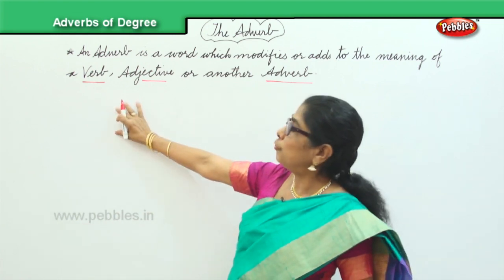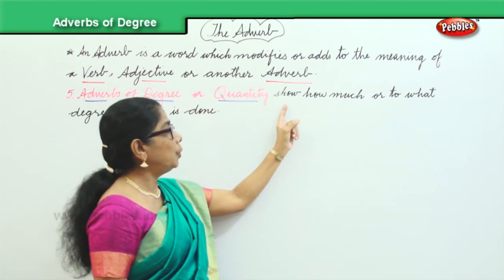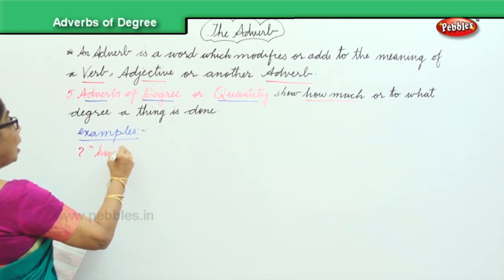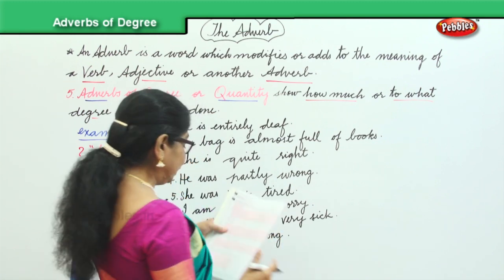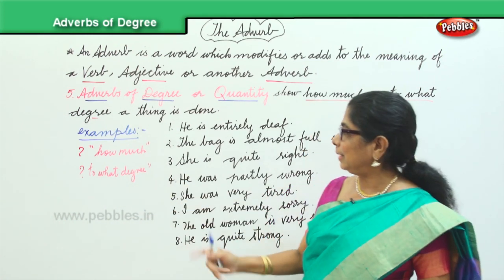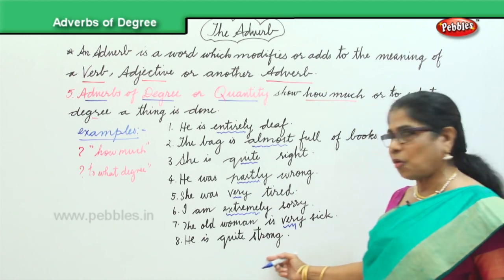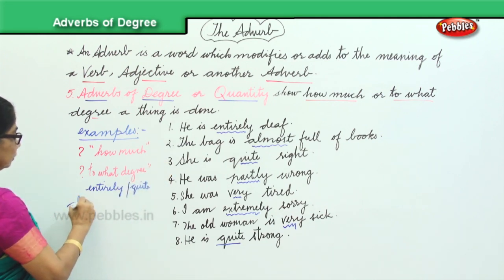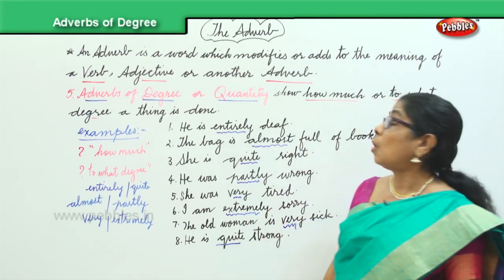Adverbs of Degree | Junior grammar for Beginners | Learn English Grammar